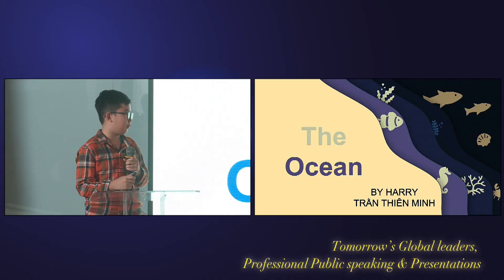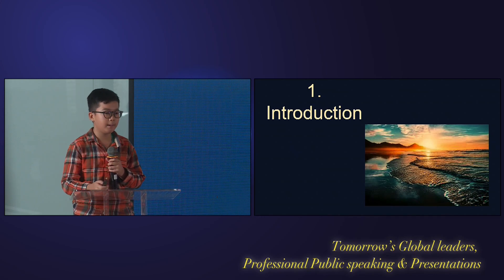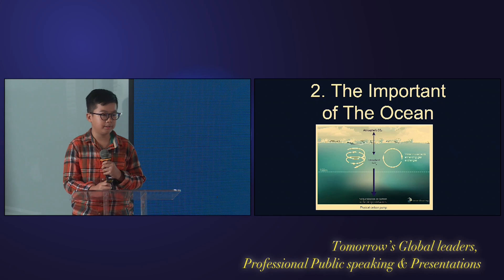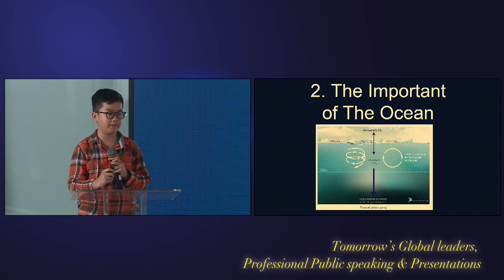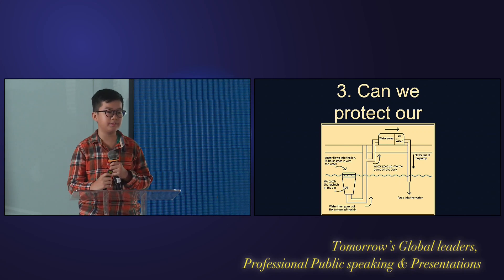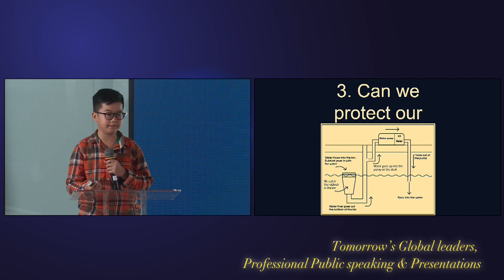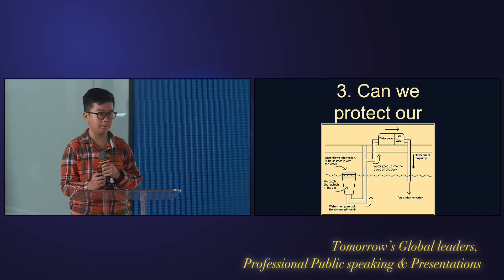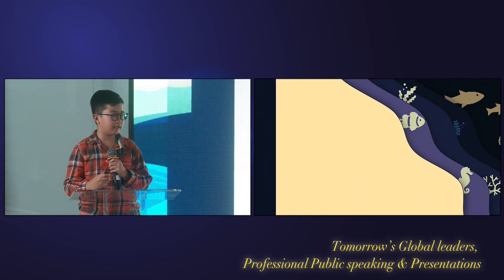The Ocean - Harry [TTS Presentation 2024]